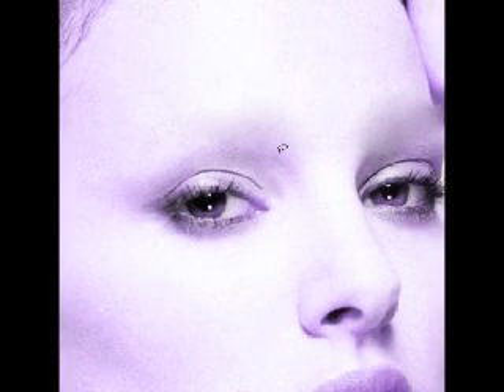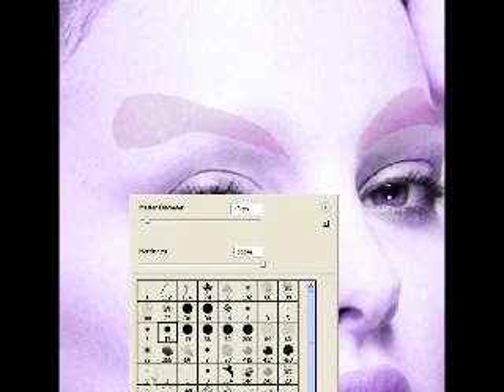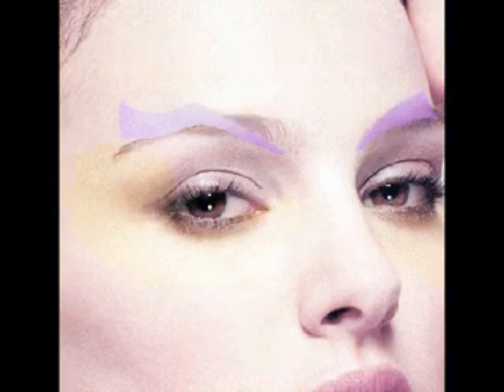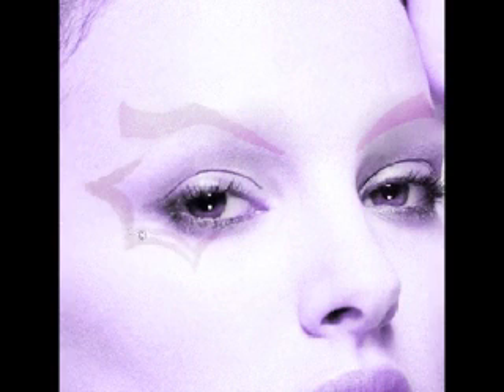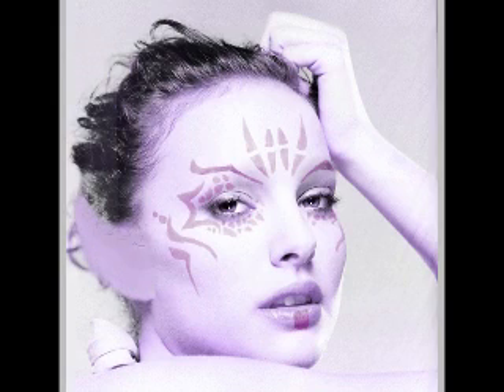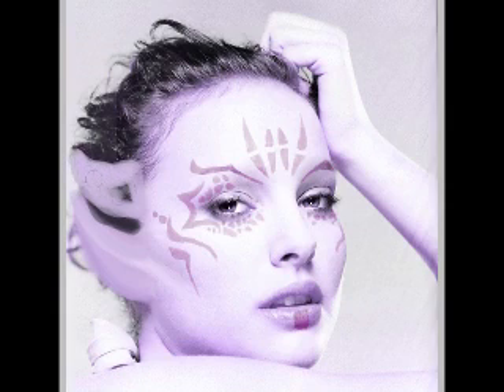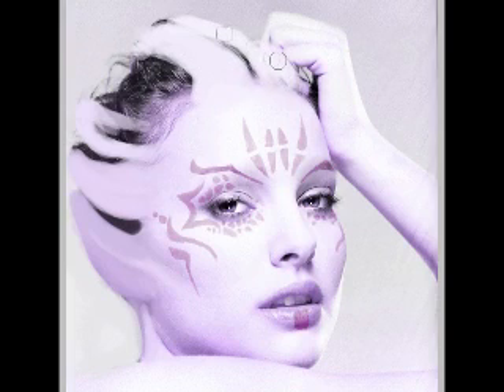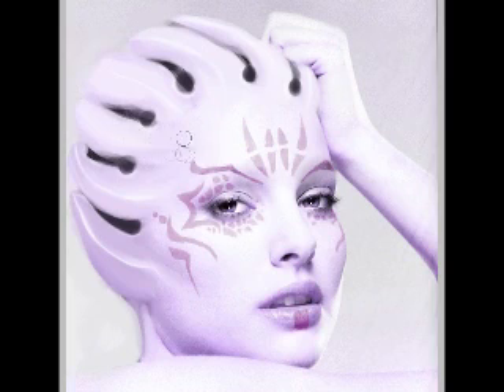Natalie Portman Mass Effect Asari transformation photoshopcs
For free video tutorials in drawing, painting, and photo editing

I transform Natalie Portman into an Asari from Mass Effect.

view my art at